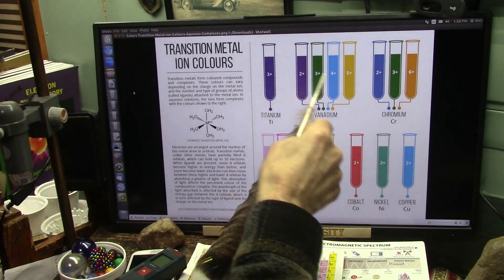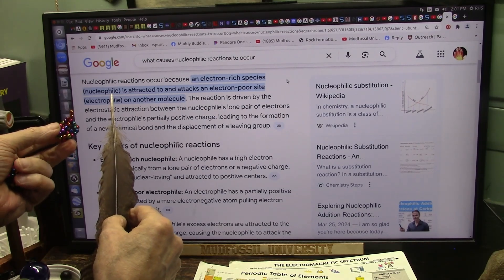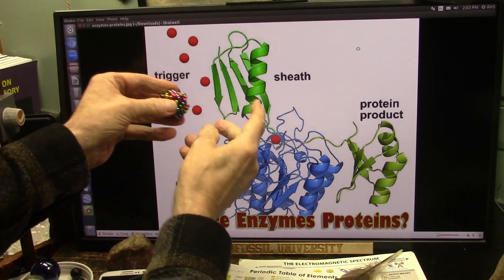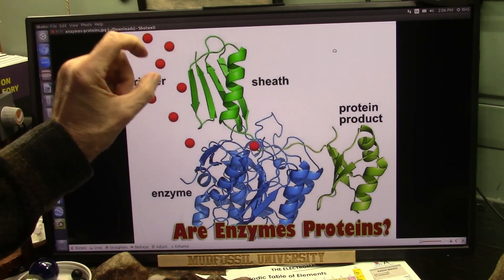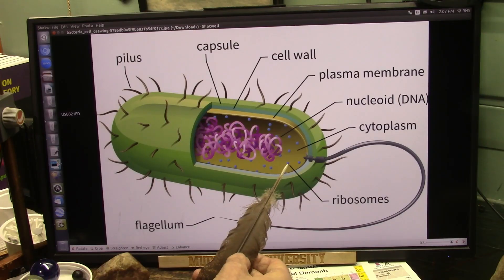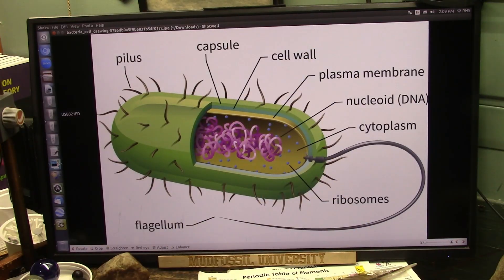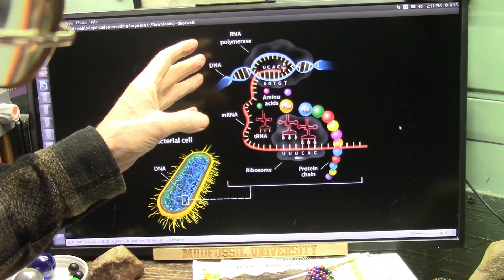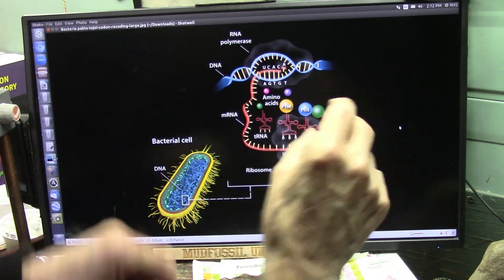How do Bodies Lead to Mudfossils Which are Petrified soft tissues of ancient Humans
I discovered Petrified soft tissues of ancient Humans. They had turned to stone and I realized it was bacteria that sent molecules called enzymes. invading BOILED creatures evacuated flesh and replaced by minerals. After some research I realized we are continuously invaded and I now understand the process of Life Itself.